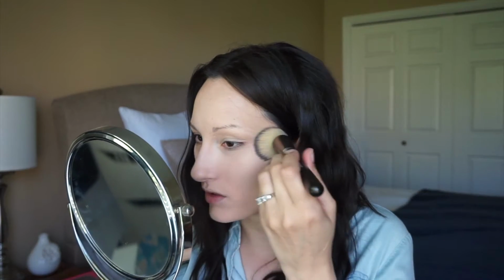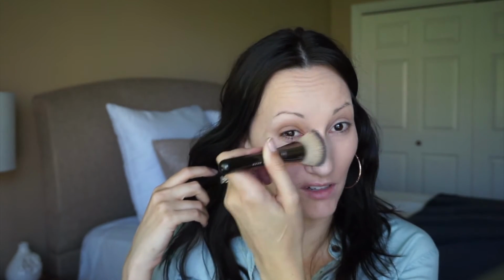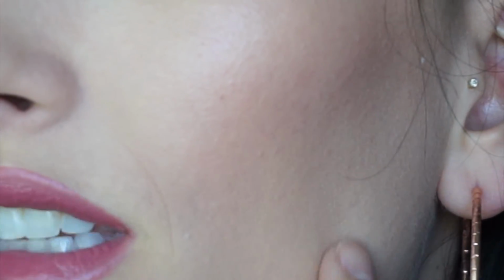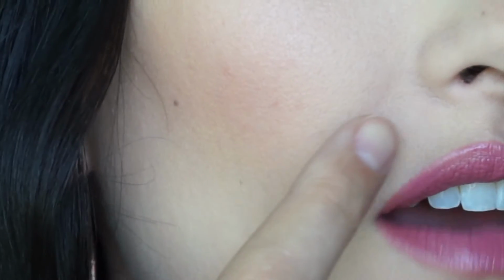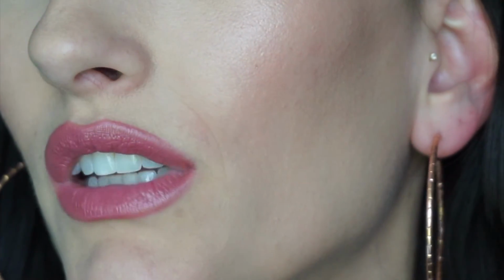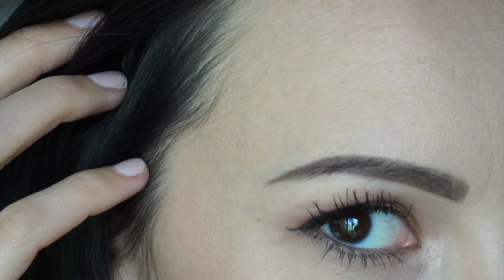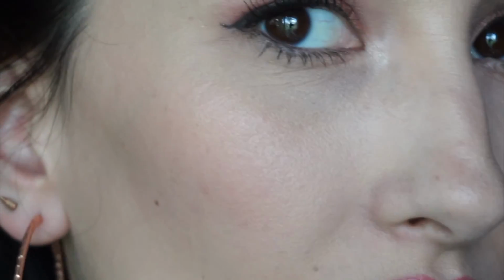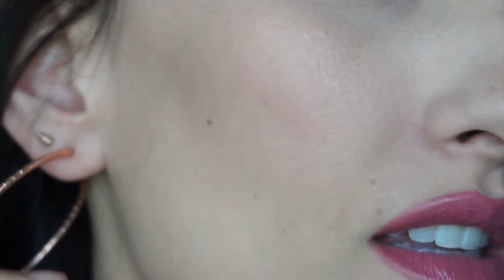Dior VS. Sephora Foundation Comparison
Hi everyone, In this video I compare the Dior airflash foundation to the Sephora perfection mist airbrush foundation. Watch and see which one I like more! Thanks

JackalynZoe